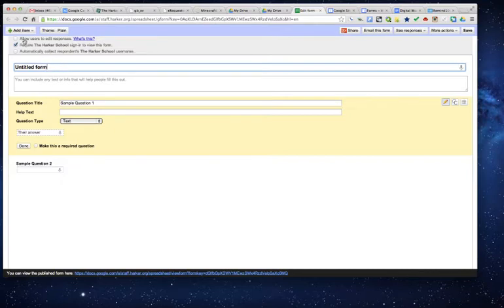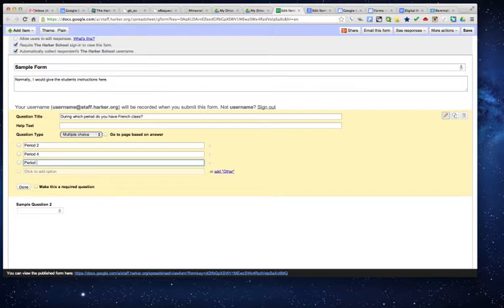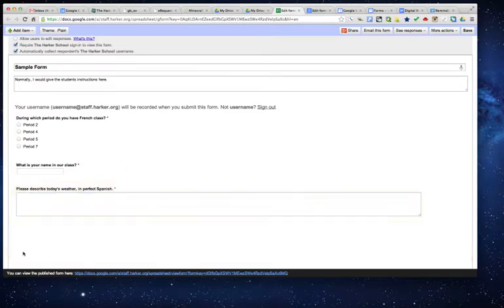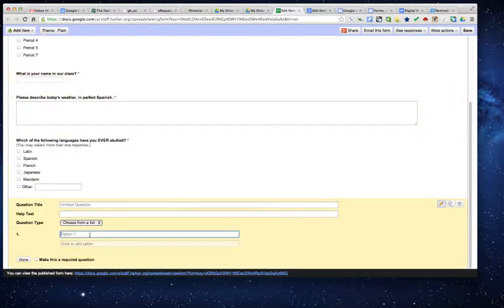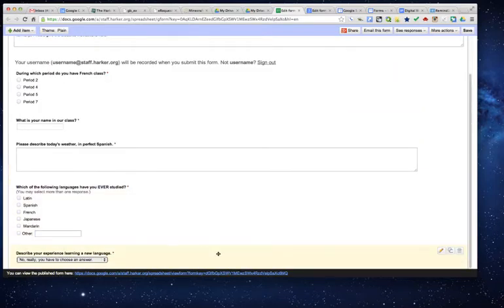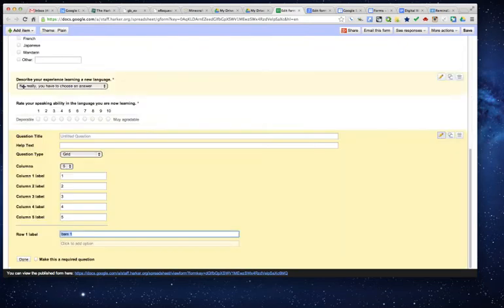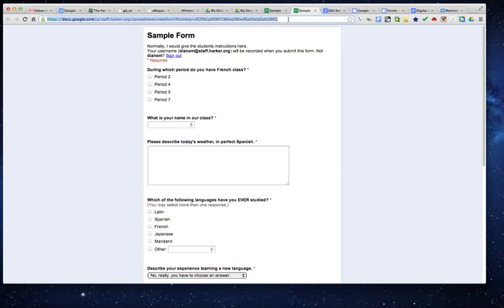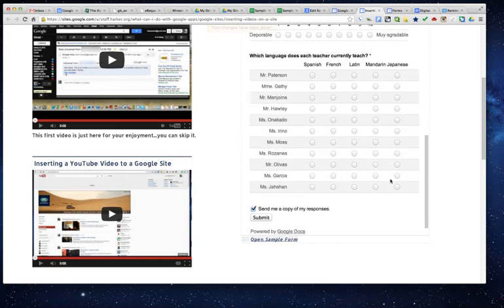Creating and Embedding a Form on Your Site.mp4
How to create and embed a Google Form on your Google Site, showing each type of question available.